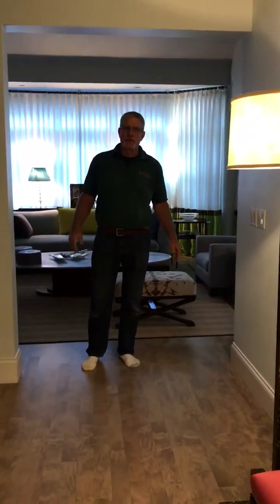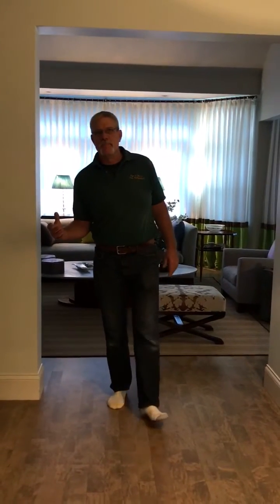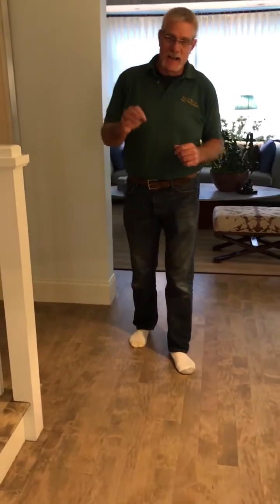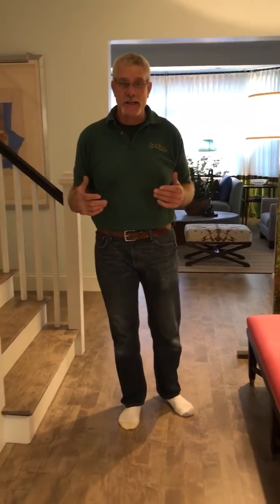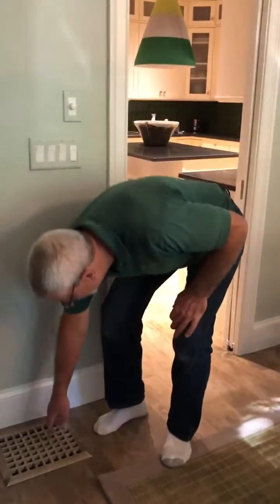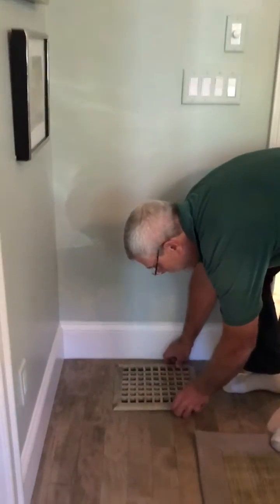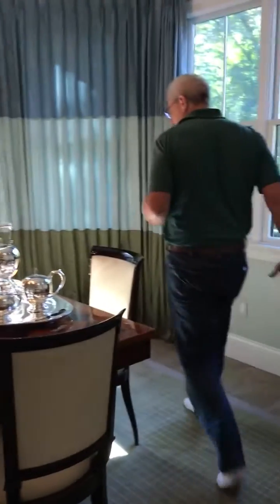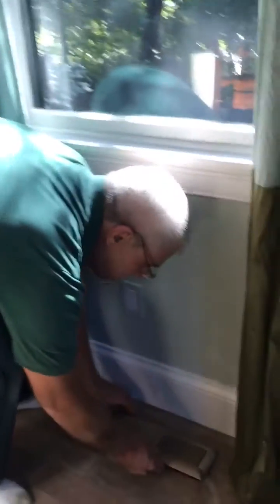What Does Gray Stain Look Like on a Maple Hardwood Floor? Belmont, MA. Duffy Floors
Duffy Floors proudly serving the Boston area since 1927.

Chris, president of Frank H. Duffy Inc., discusses and shows gray stain on maple hard wood floors. He also shows installed wood floor grates and vents; stained gray to match the wood floors.

The customer discusses how she chose Frank H. Duffy Inc., and how Chris and his team worked closely with her in choosing the gray stain floor color.

Call Duffy Floors for hardwood floor installation, refinishing, patching, staining, waxing or any wood flooring needs.